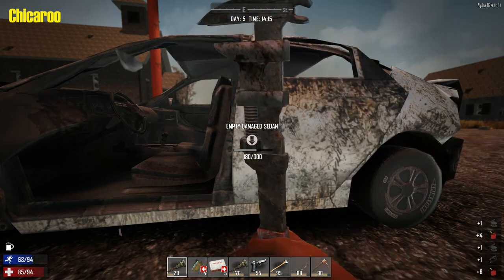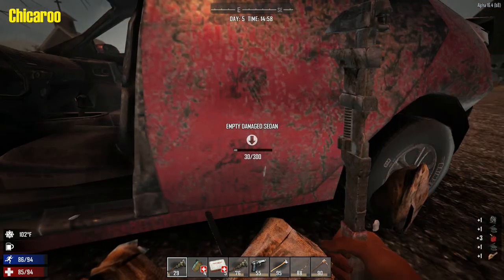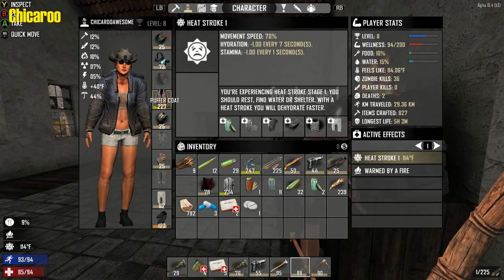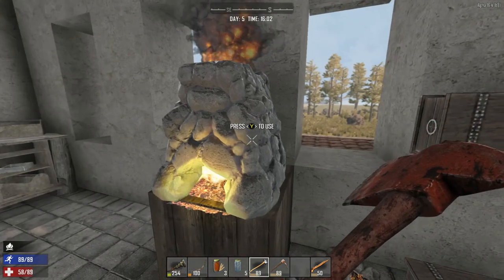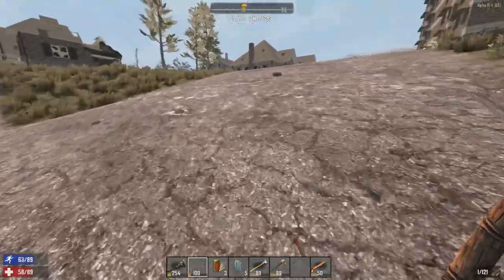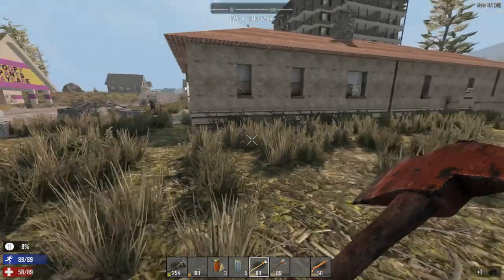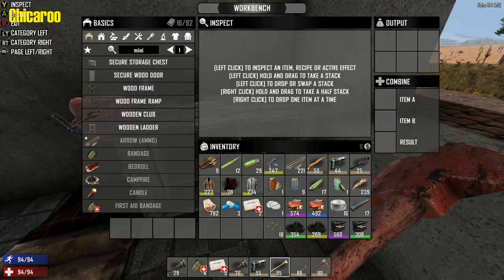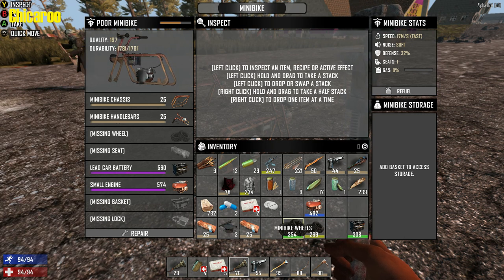7 Days to Die-Alpha 16-PC-His and Hers-minibikes-S1E12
7 Days to Die- Alpha 16 PC-His and Hers Gameplay.

Join us for a His and Her let's play. I am with chicarooawesome and we are playing 7 Days to Die on PC. Join the fun.

Our seed name is furychicaroo, 18 hr days

Sugar
The Boy Got Skills
Love Now